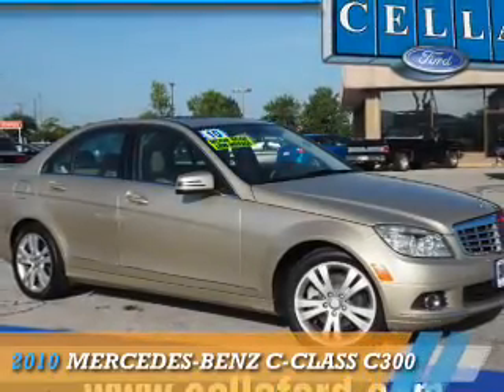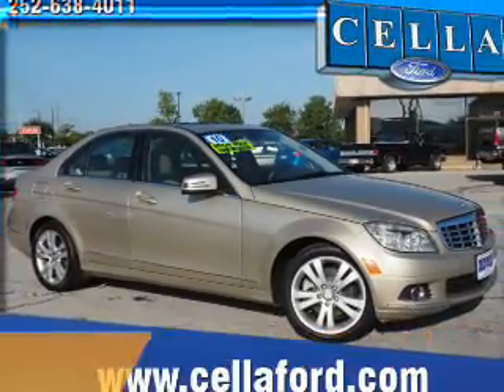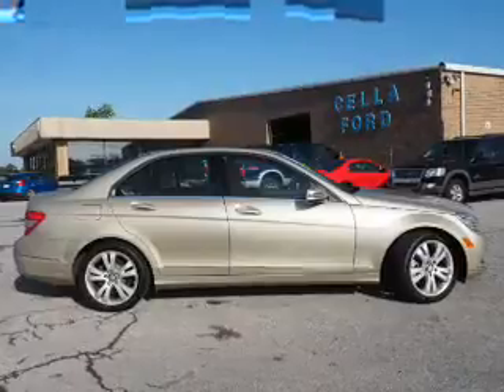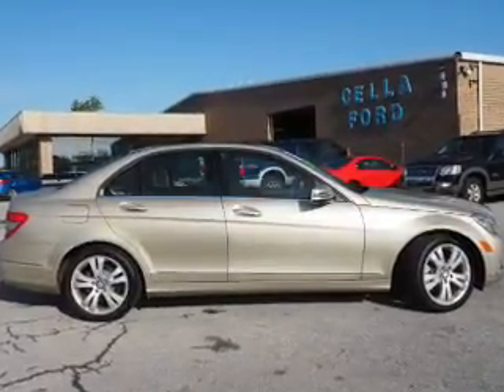2010 Mercedes-Benz C-Class P5242 - New Bern NC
Year: 2010
Make: Mercedes-Benz
Model: C-Class
Trim: C300
Engine: 3.0 liter 6 Cylindercylinder AWD
Transmission: 7-Speed
Color: Beige
Mileage: 46143
Address:
VIN:WDDGF8BB2AF413035